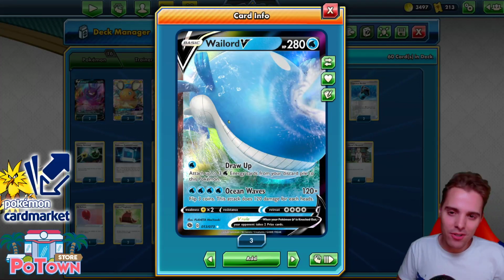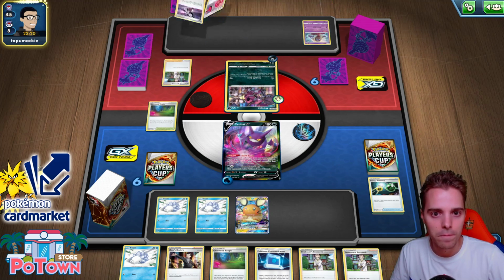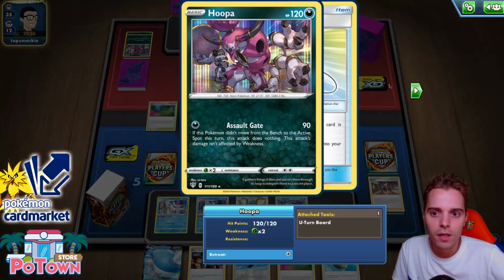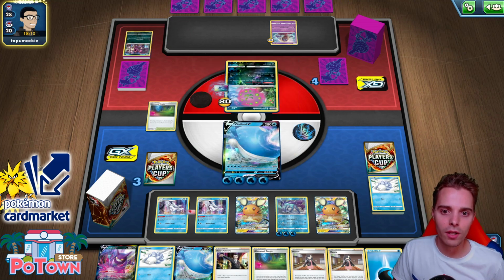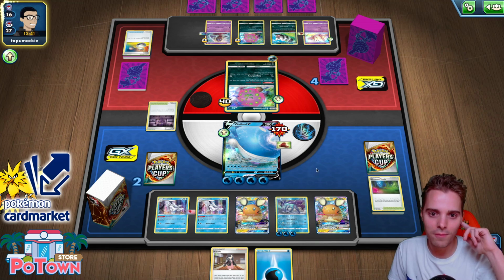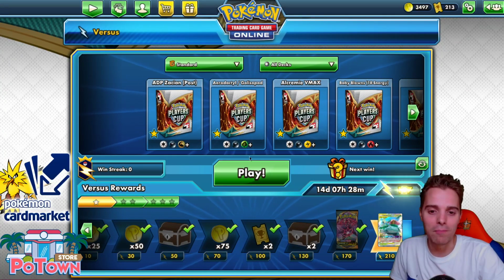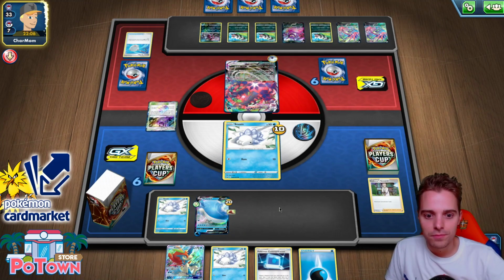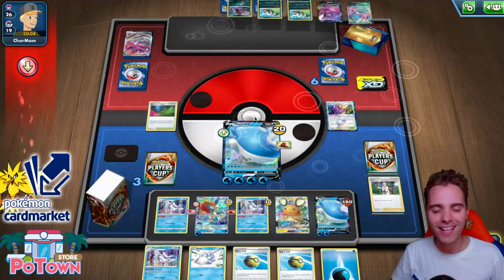WAILORD V MAX DECK WITH FROSMOTH SMACKS 360 DAMAGE WITH SOME LUCK!? (Pokemon TCG)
SUPER TANKY V POKEMON THAT ONE SHOTS!?

EUROPEAN PLAYER?

Sup YouTube!
Today we are focussing ourselves on Wailord V. This card from Champion's Path is actually quite good. It is capable of hitting the magical 360 number to OHKO every VMAX in the game. You just need to land some successful coin flips and with Glimwood Tangle in the format, that shouldn't be a problem :D

Find out how this new archetype works!

Let me know what you would change about the decklist and destroy the like button if you enjoyed the video!

Decklist:
Pokémon - 16

* 2 Crobat V DAA 104
* 2 Dedenne-GX UNB 57
* 1 Keldeo-GX UNM 47
* 4 Snom SSH 63
* 1 Suicune DAA 37
* 3 Wailord V CPA 13
* 3 Frosmoth SSH 64

* 2 Energy Retrieval SSH 160
* 2 Cape of Toughness DAA 160
* 3 Pokémon Communication TEU 152
* 3 Boss's Orders RCL 154
* 2 Capacious Bucket RCL 156
* 4 Quick Ball SSH 179
* 4 Glimwood Tangle DAA 162
* 1 Air Balloon SSH 156
* 4 Professor's Research SSH 178
* 4 Marnie SSH 169
* 3 Switch CES 147

Energy - 12

* 12 Water Energy Energy 3